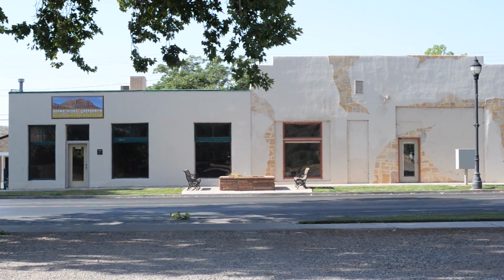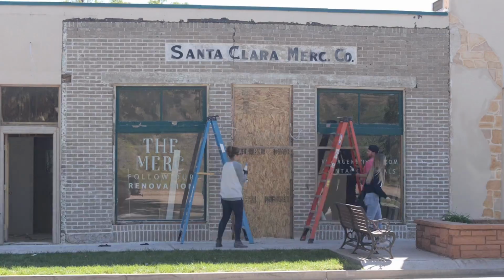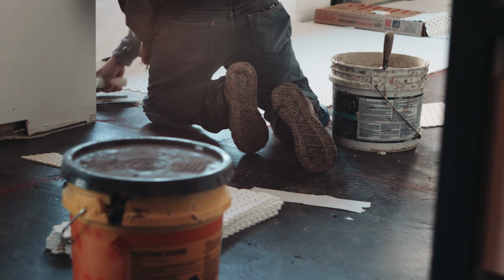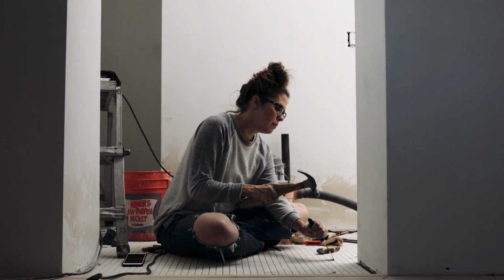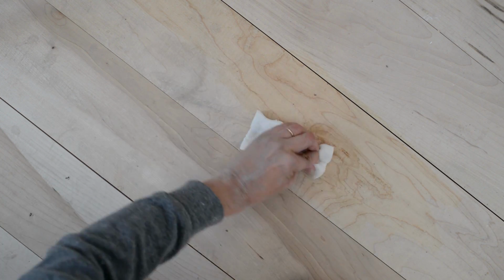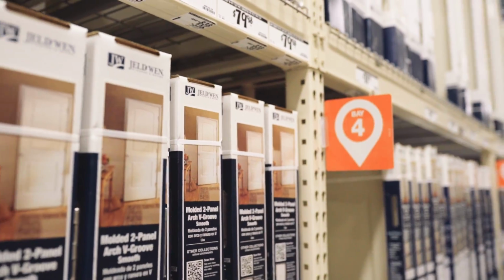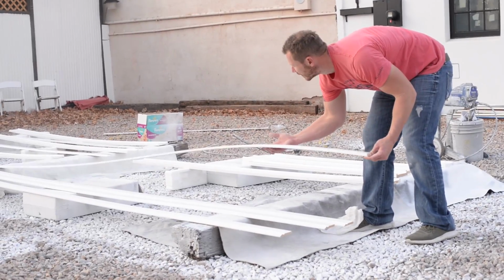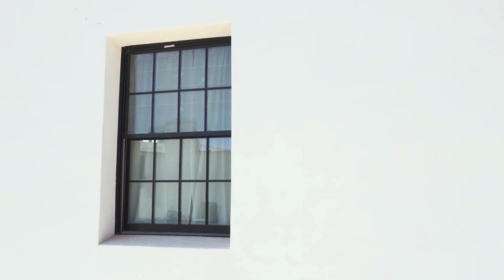The Merc Renovation Series Episode 3!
I cant believe how far we've come!! In this episode were chatting all things exterior, info on our doors and windows, and TILE!!  WOOT WOOT!!